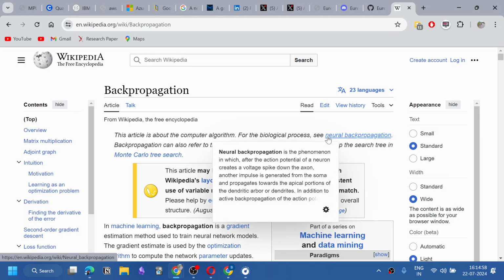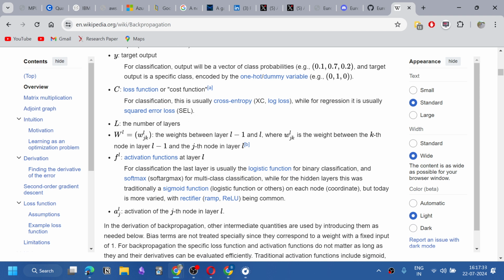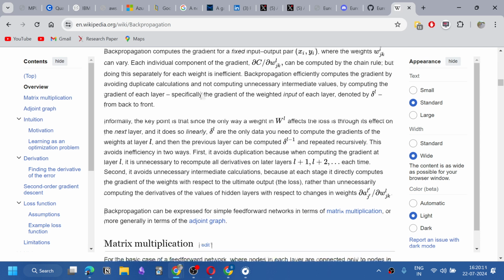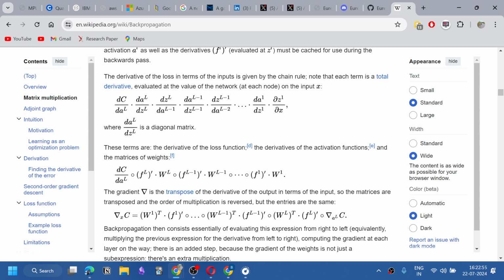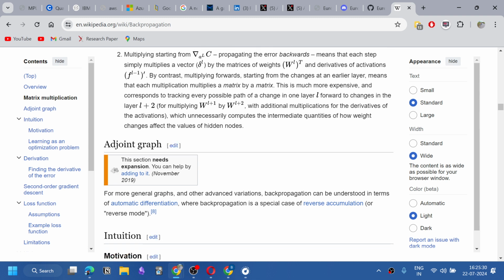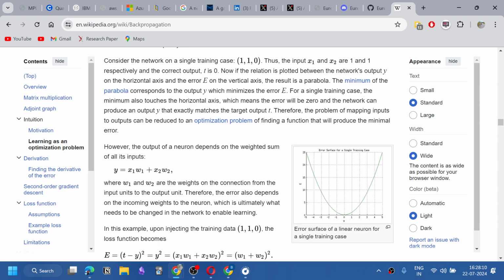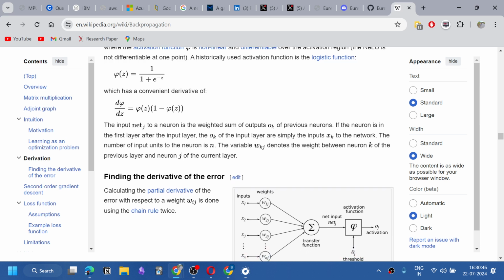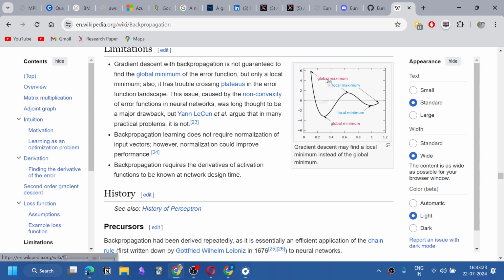backpropagation algorithm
In machine learning, backpropagation is a gradient estimation method used to train neural network models. The gradient estimate is used by the optimization algorithm to compute the network parameter updates. It is an efficient application of the chain rule to neural networks.